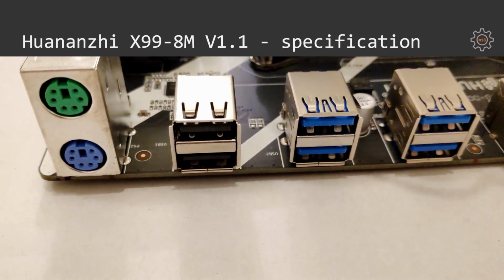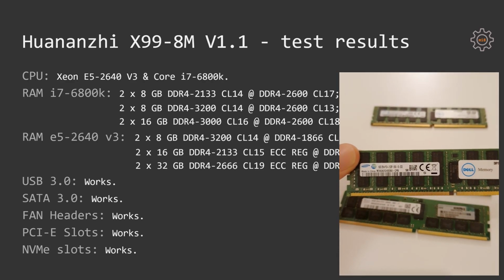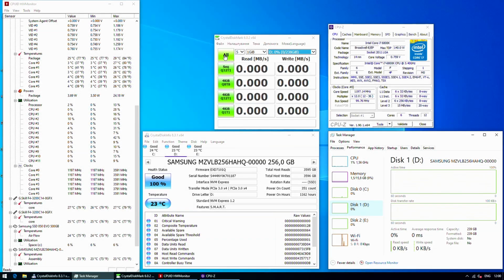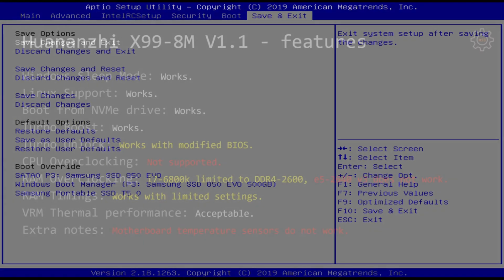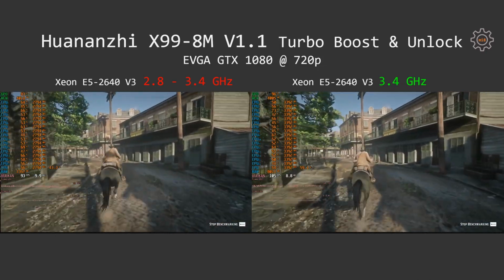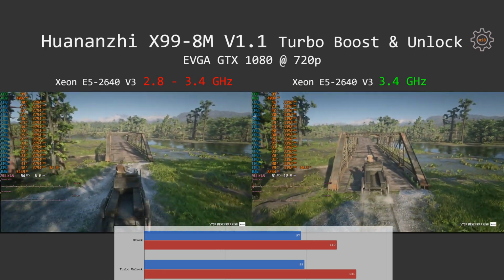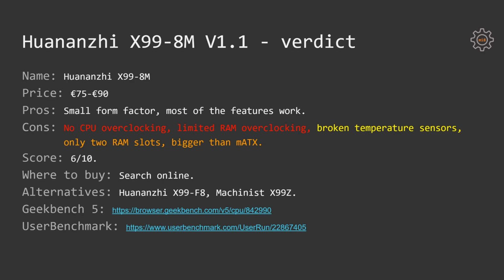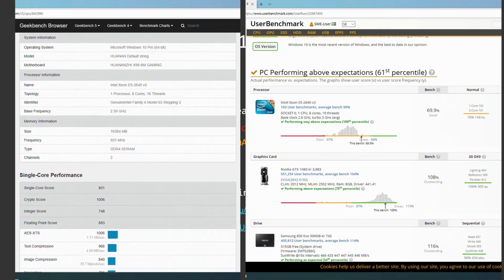🇬🇧 Detailed Review of Huananzhi X99-8M V1.1 LGA 2011-3 | E5-2640 V3 Turbo Unlock | i7-6800k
Detailed review of Chinese Huananzhi X99-8M motherboard on Intel LGA 2011-3 socket. Unlocking turbo boost with Intel Xeon E5-2640 V3 and checking Intel Core i7-6800k for overclocking. Testing different RAM sticks, 8 GB, 16 GB, 32 GB in dual channel configuration.

Read Dead Redemption 2 benchmark: 07:00